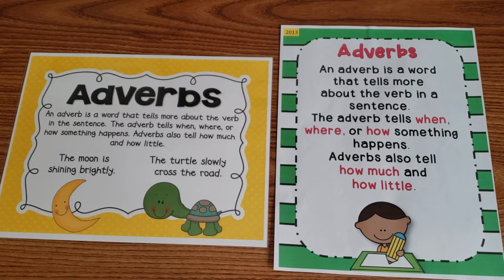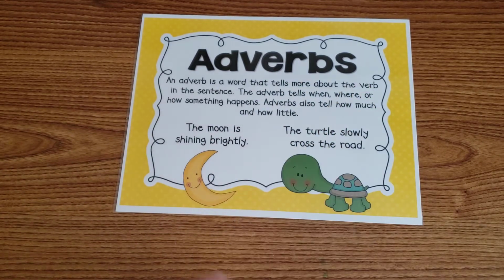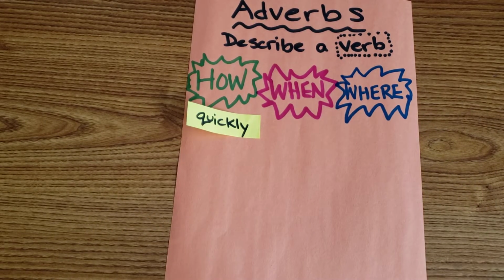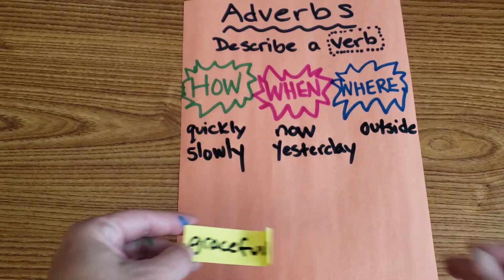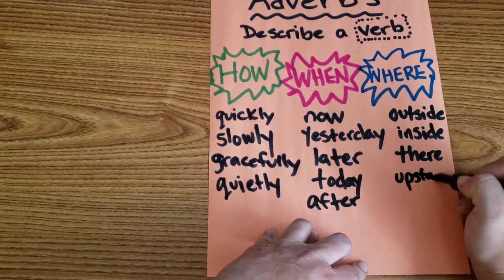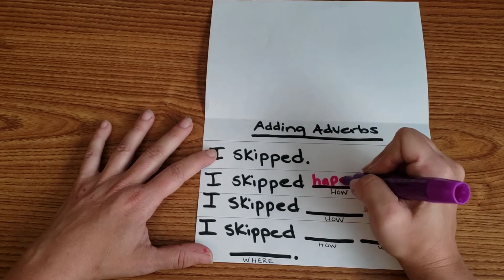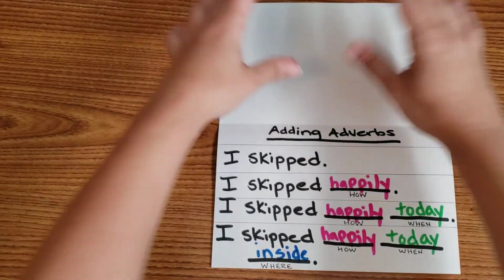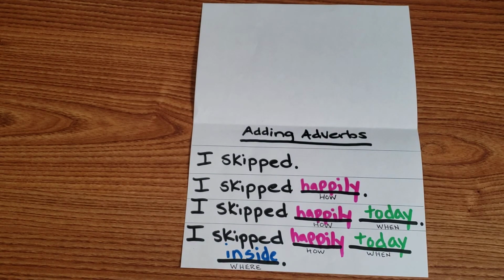Adverbs lesson and assignment (5/27/20)